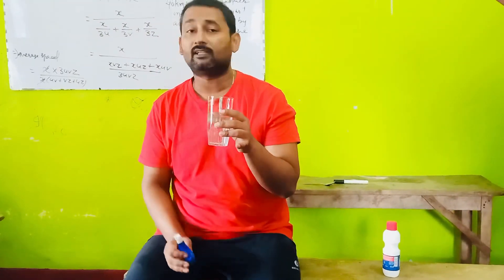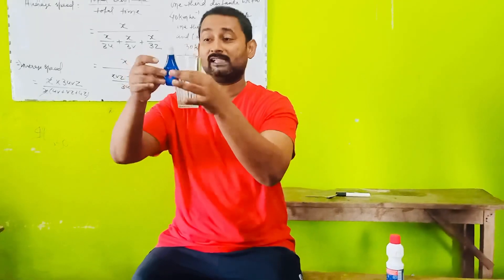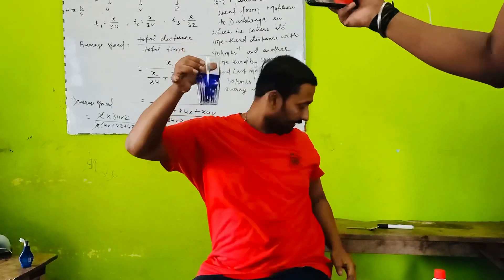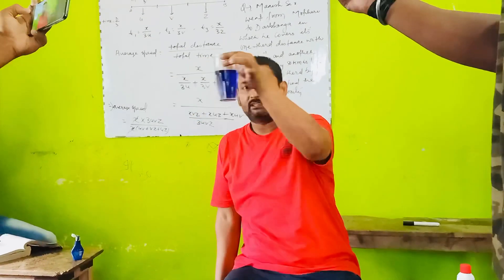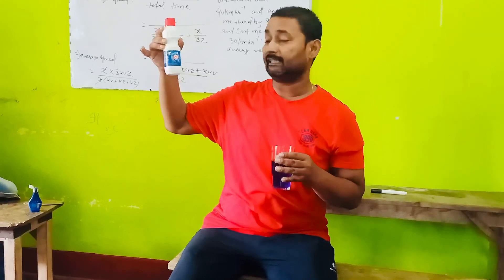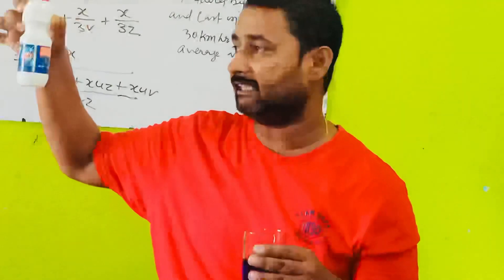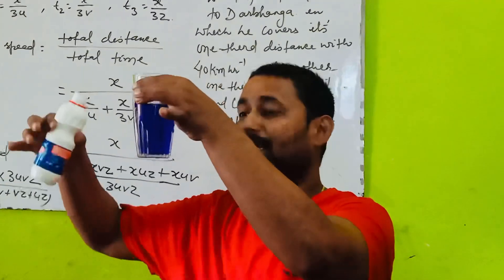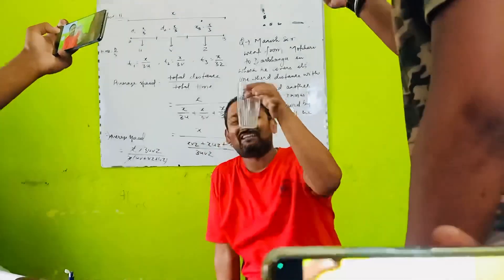bleaching oxidisingagent manishclasses motihari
How colour remove by bleaching | Home lab |